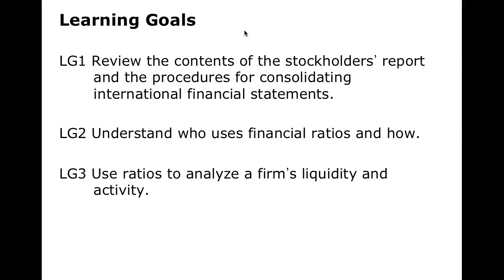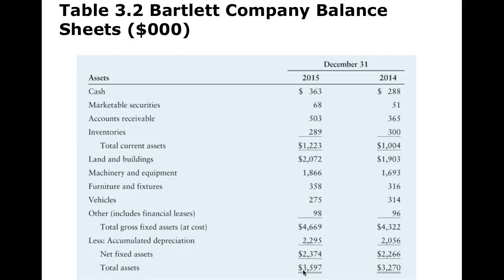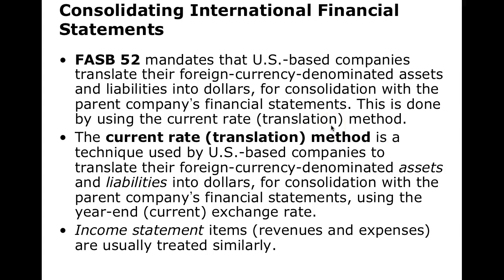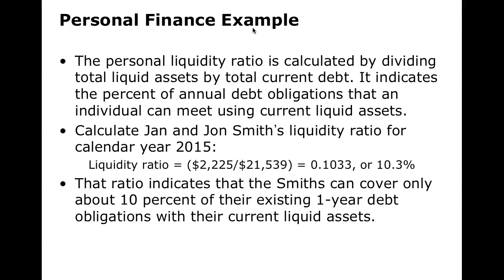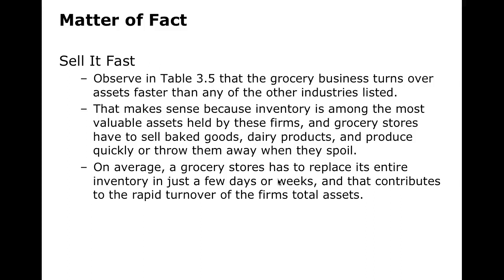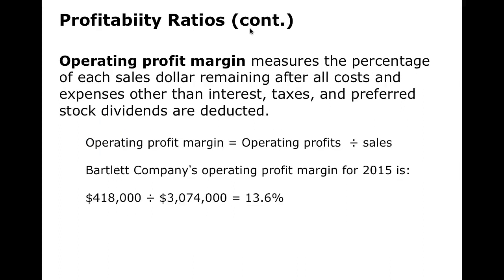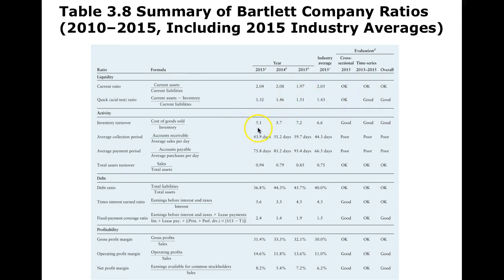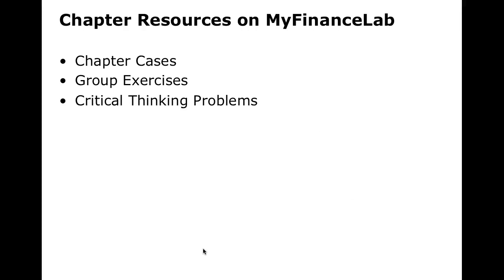Chapter 3 Financial Ratios